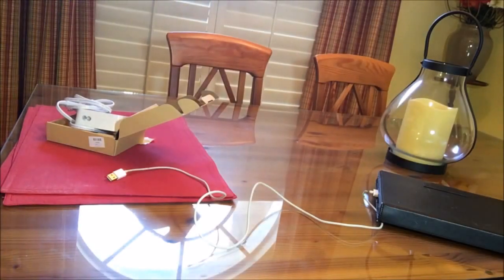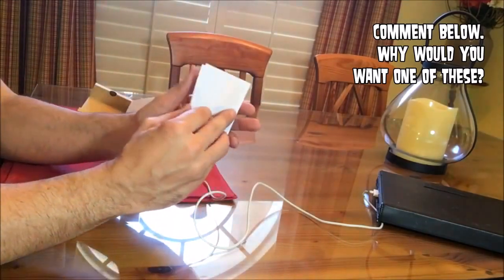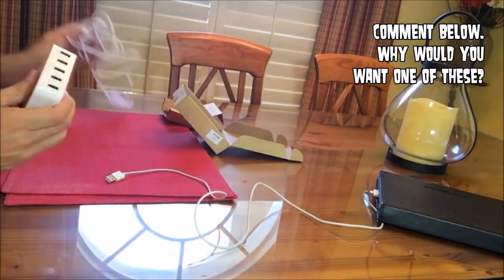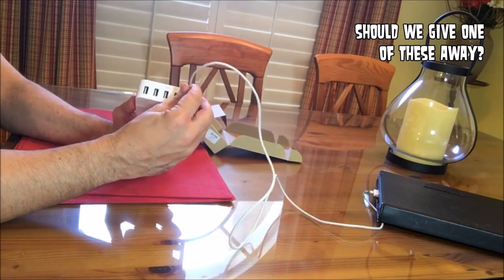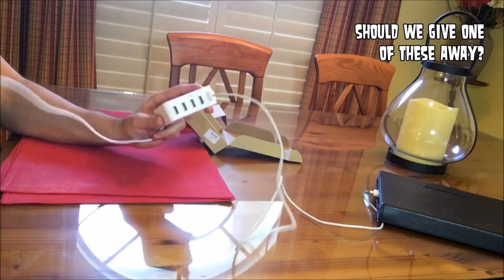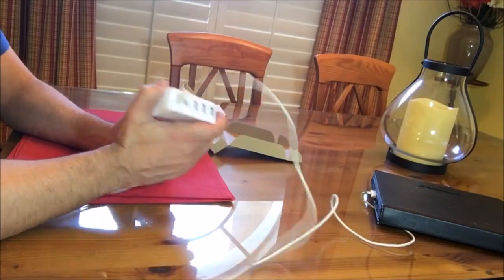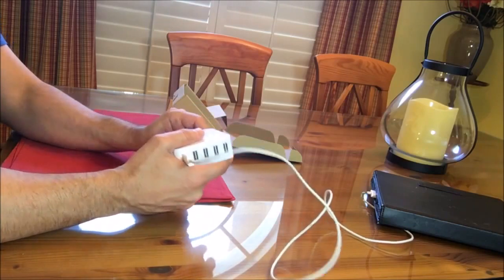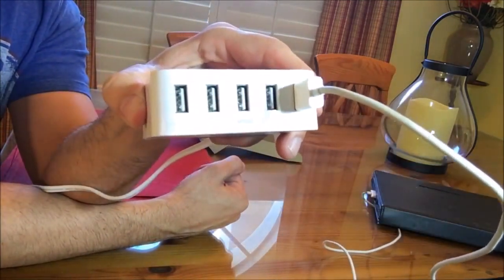Review: Wall Power Adapter 5 Port USB Charger